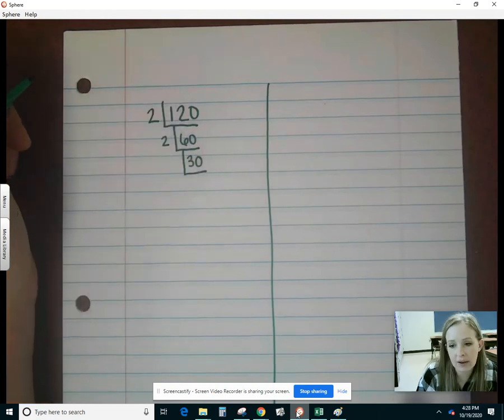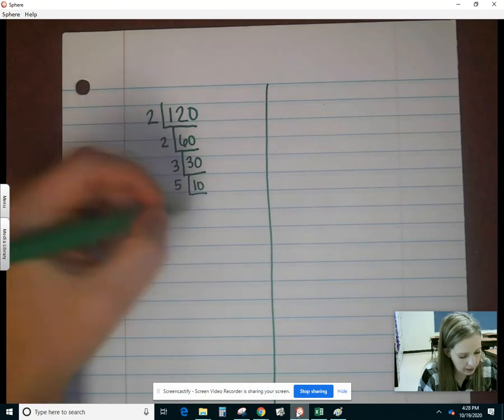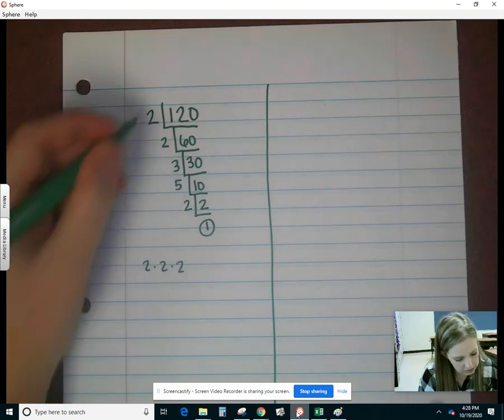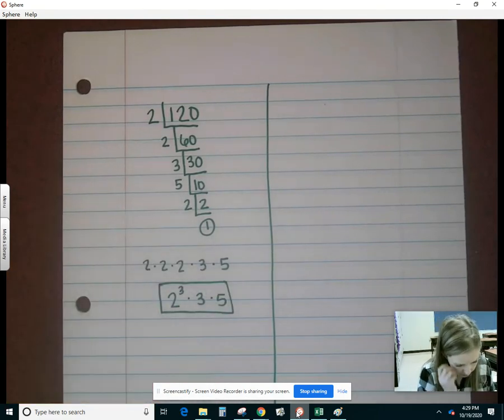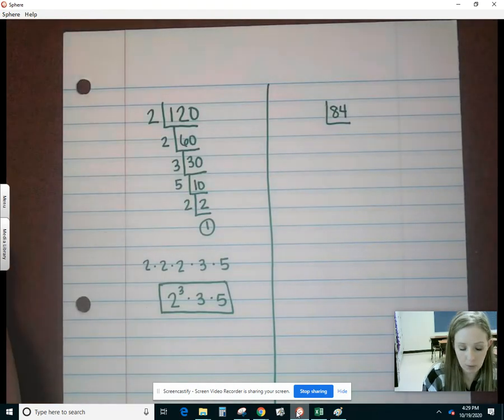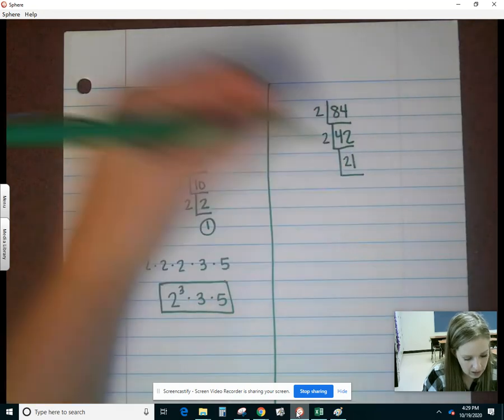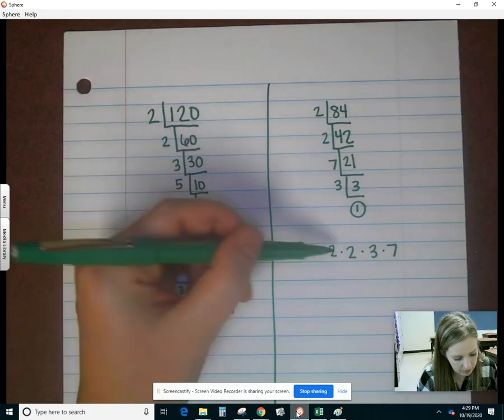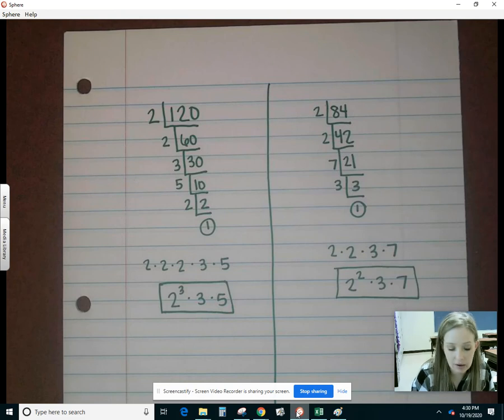Prime Factorization Practice Problems